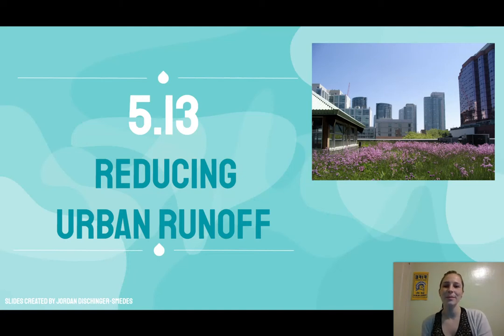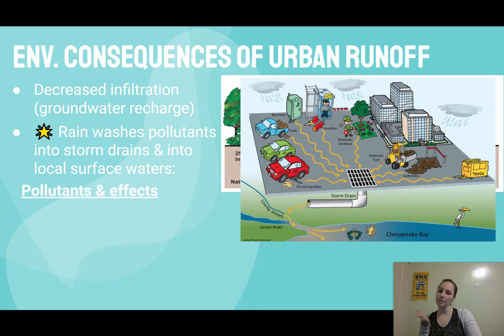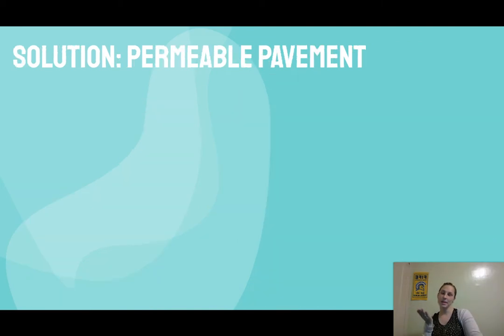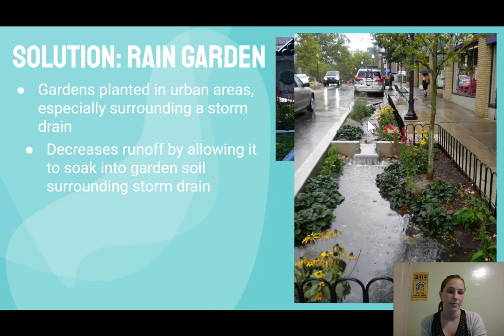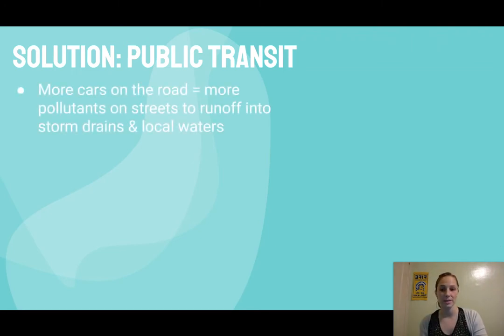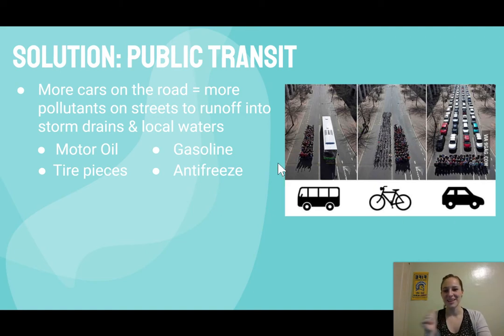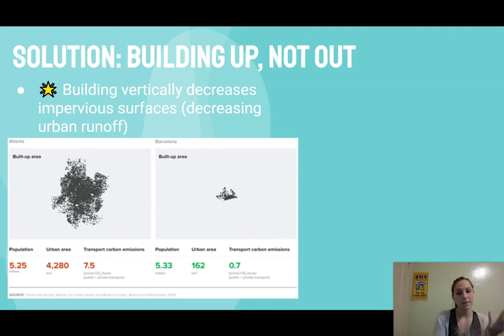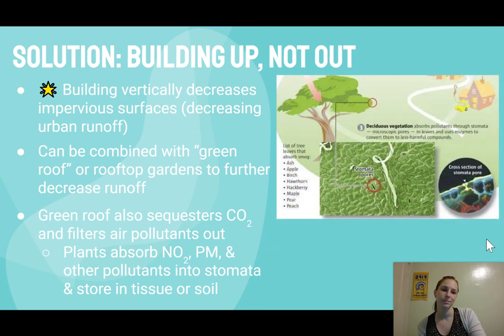5.13 Notes - Reducing Urban Runoff